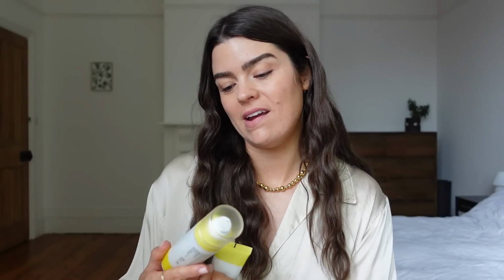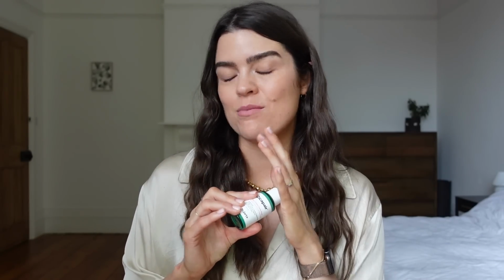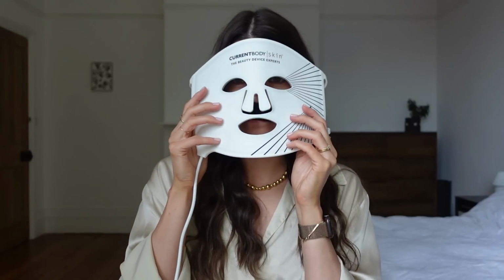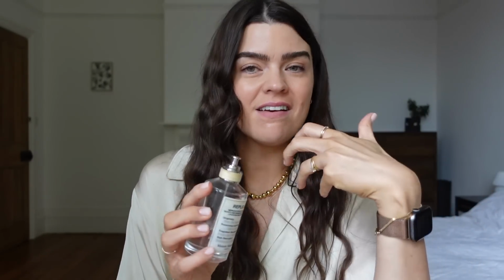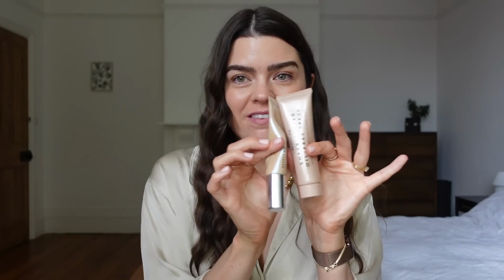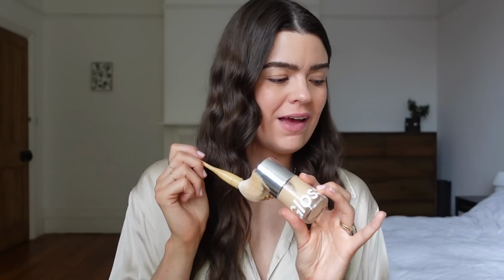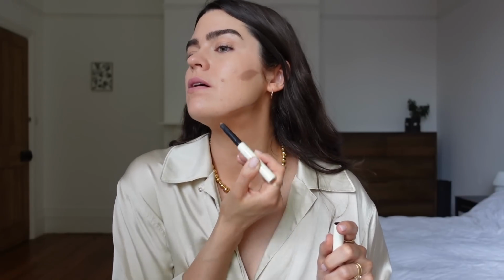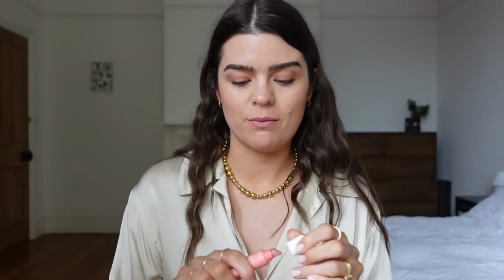New-In Beauty Round-Up & Monthly Favourites | The Anna Edit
Rings - *Mejuri Solo Diamond Ring (ad - gifted) *Mejuri Beaded Stackable Ring (ad - gifted) *Mejuri Twist Ring (ad - gifted) *Catbird Baguette Diamond Ring Claire Kinder Pip Ring *Mejuri Diamonds Line Ring (ad - gifted) & Mejuri 2mm Smooth Band
Bracelet - *Mejuri Timepiece Chain Bracelet
Anklet - *Mejuri Baby Chain Anklet (I have the 9.5 inch one)
Nails - The Gel Bottle in Dolly (2 coats)